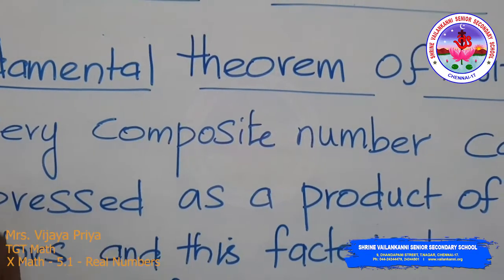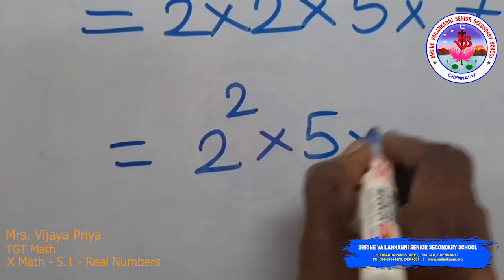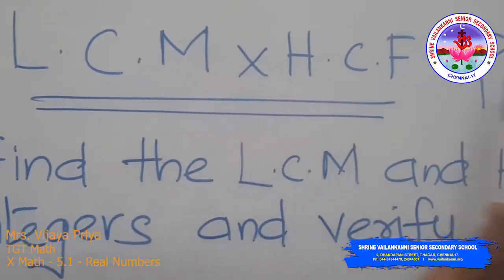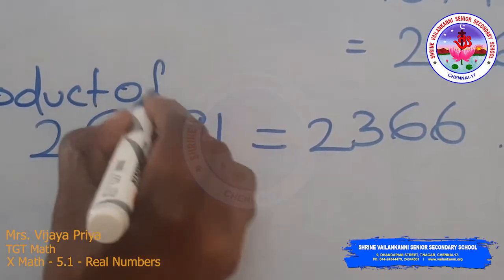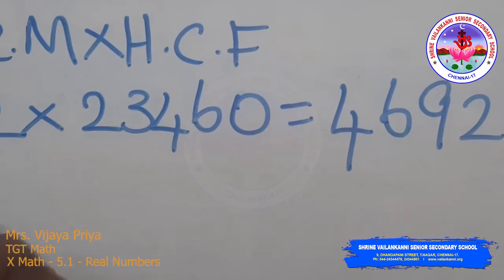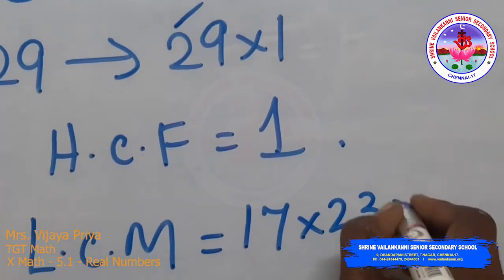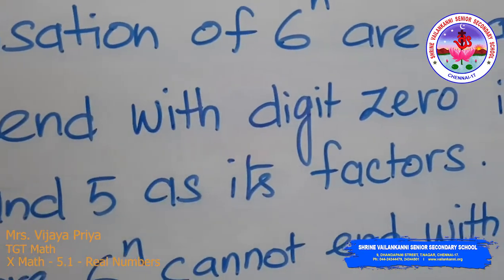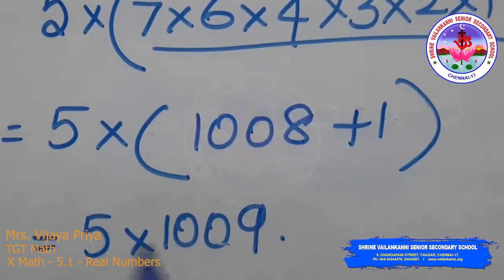X SVSSS Math - 5.1 - Real Numbers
Duration:⏲ 14m22s

Lesson Description:
This video 5.1 relates with the problems in Ex1. 2 in real numbers. It deals with finding the H. C. F & L. C. M of the given numbers using prime factorisation as well as using the relation H. C. F x L. C. M=product of two given numbers.